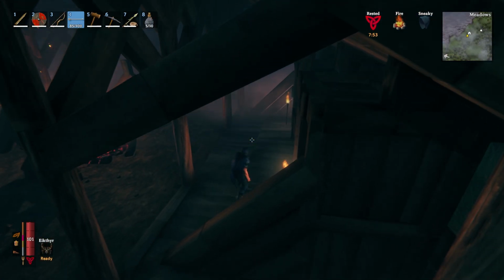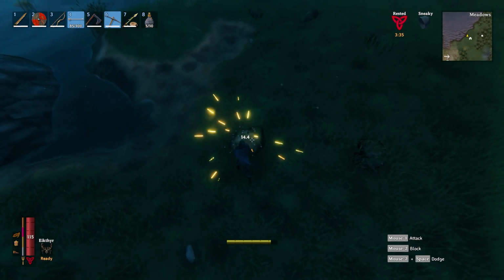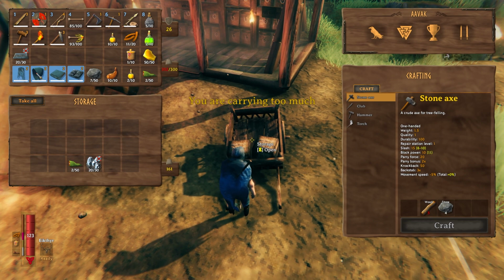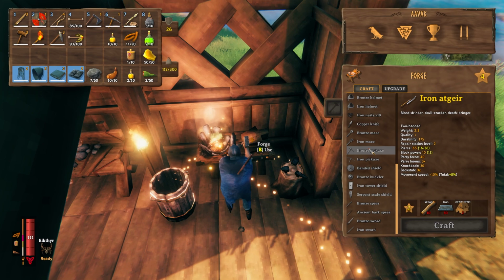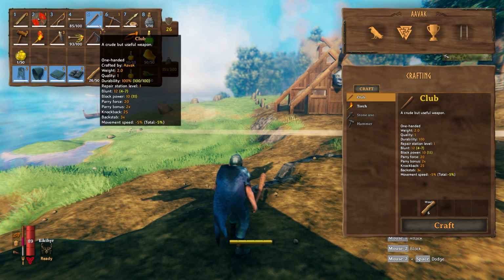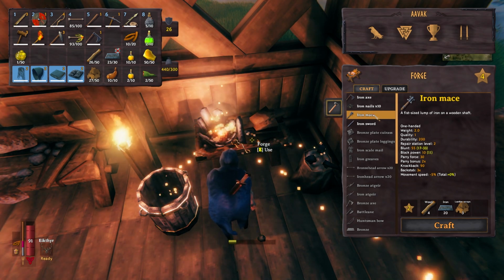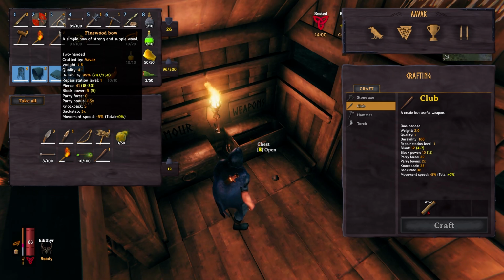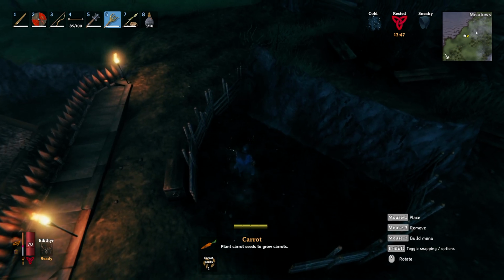Aavak Streams Valheim – Part 110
Aavak isn’t off to Valhalla just yet. First, he has to eliminate the foes of the Allfather in Valheim!